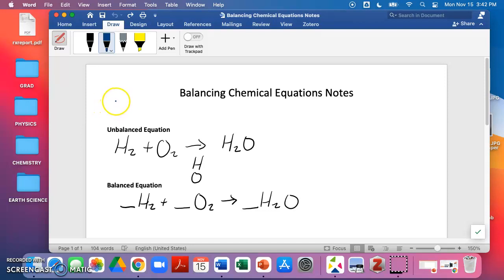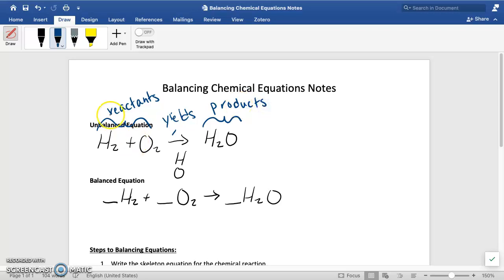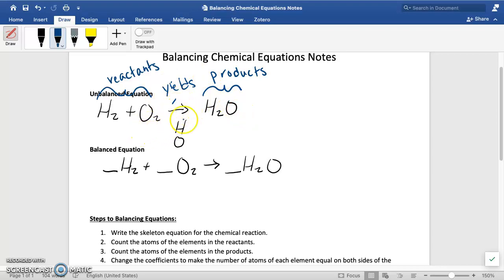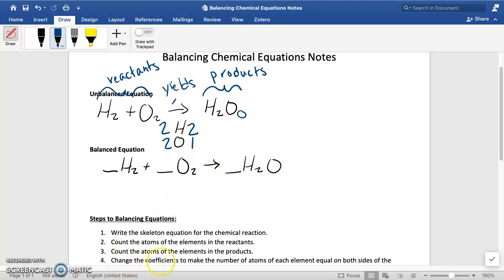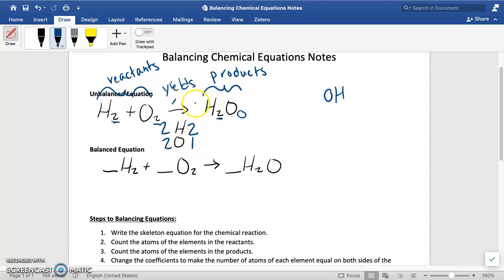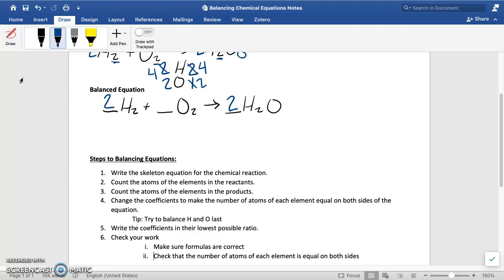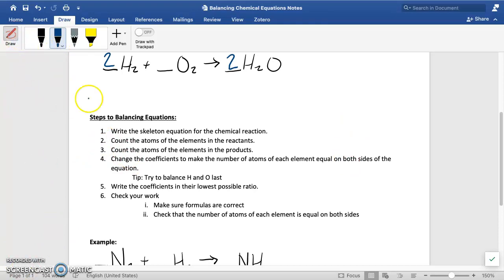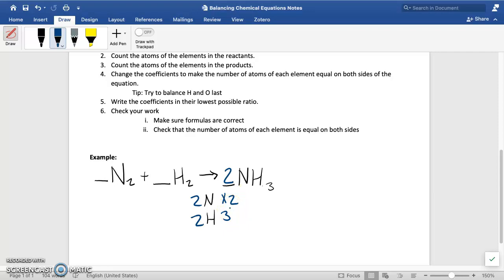Balancing Chemical Equations Notes